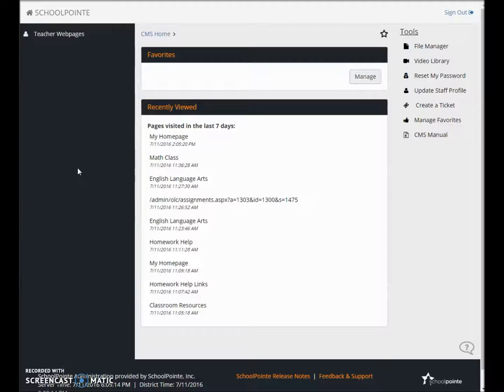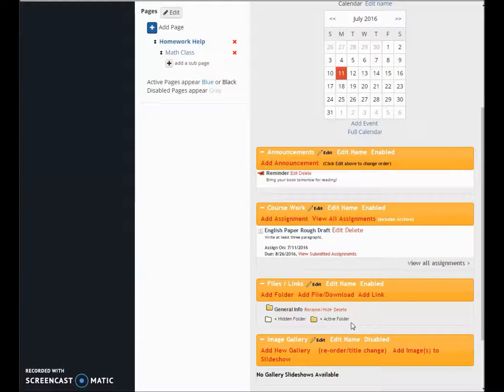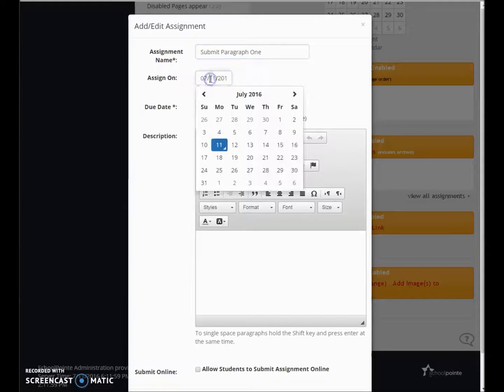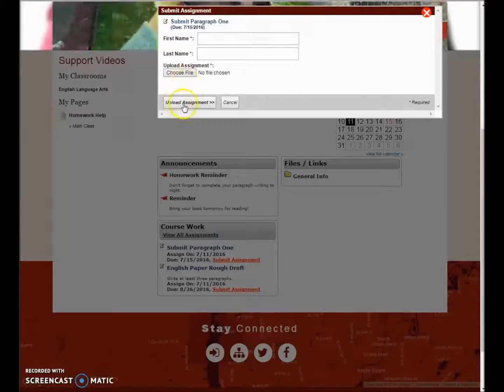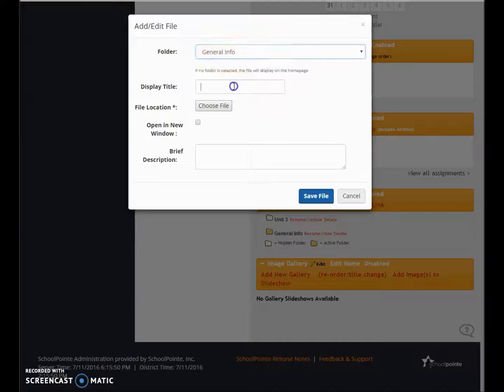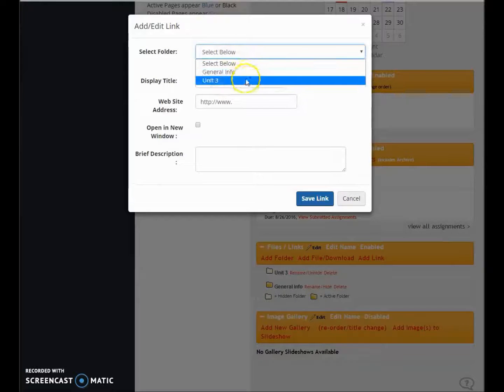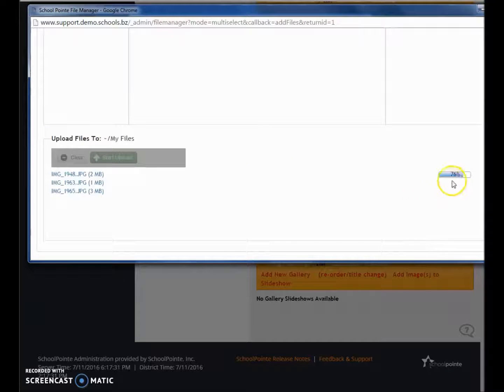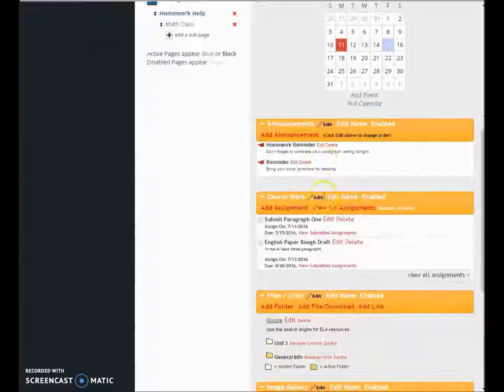Using Announcements, Assignments, Files & Links, and Photo Galleries